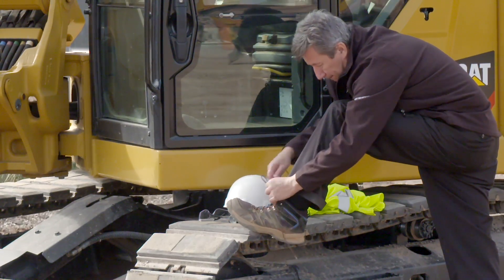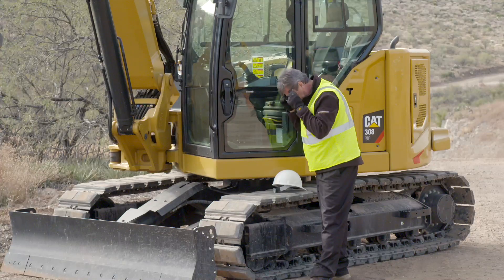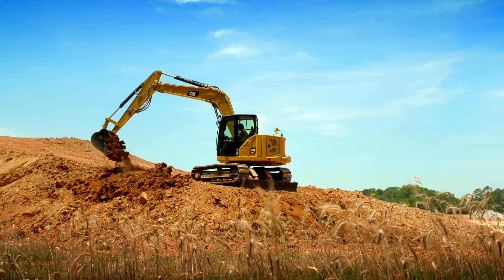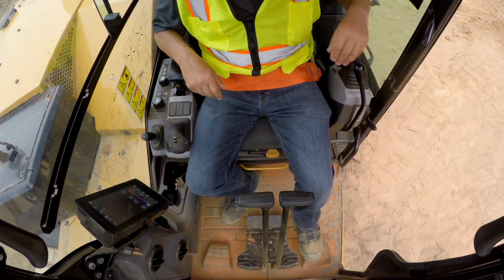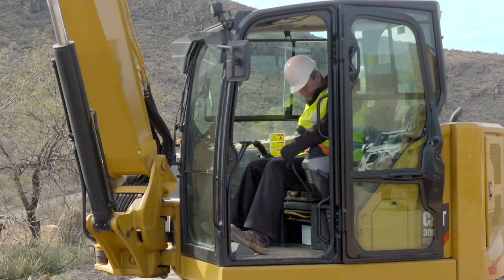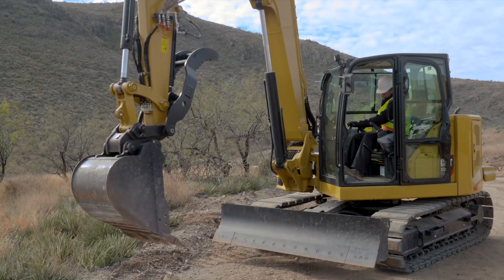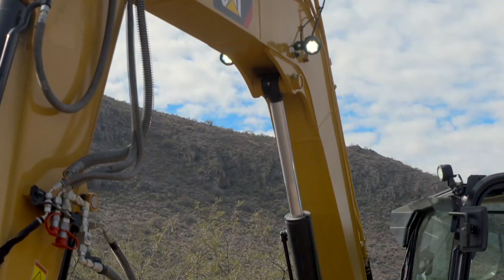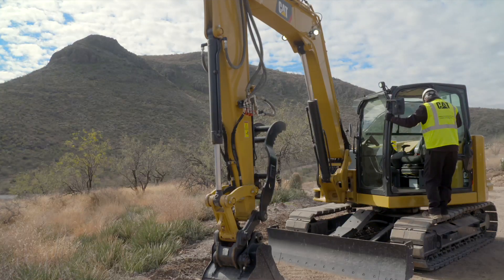Safety Features on the Cat® 6-10 Ton Mini Excavators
Learn about the Safety Features on the Cat 6 to 10 Ton Mini Excavators in this quick video.